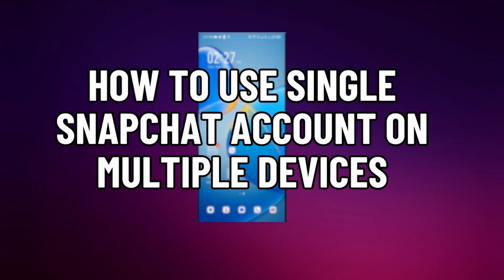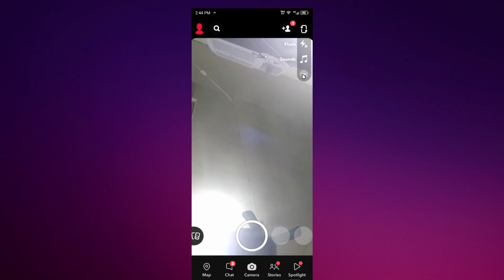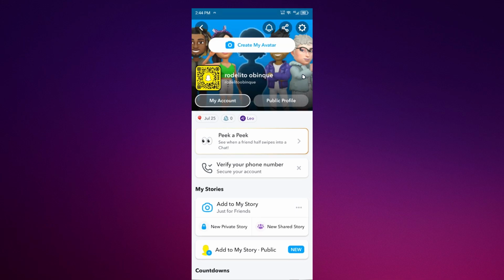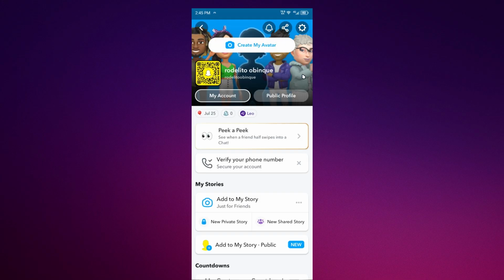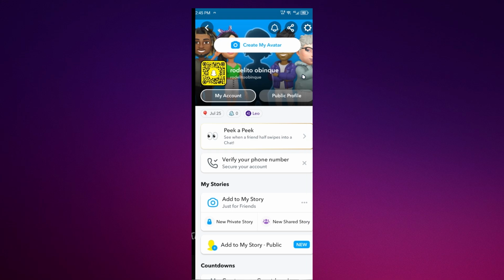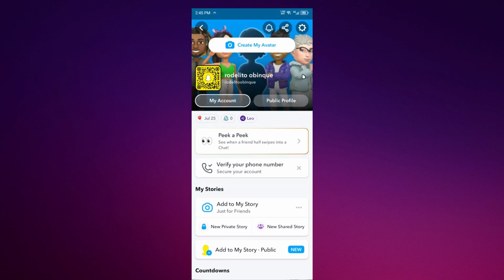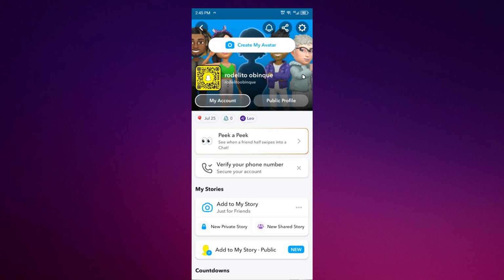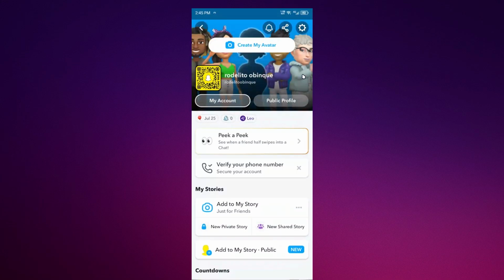How To Use Single Snapchat Account On Multiple Devices 2025! (Full Guide)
In this video, I am going to show you how to use a single Snapchat account on multiple devices in 2025. If you want to access Snapchat from more than one device, I’ll guide you through the steps to make it happen smoothly. This full guide will help you manage Snapchat across devices in 2025.

0:00 INTRO
0:05 USE SNAPCHAT ACC ON MULTIPLE DEVICES